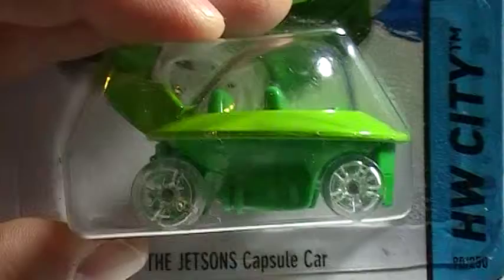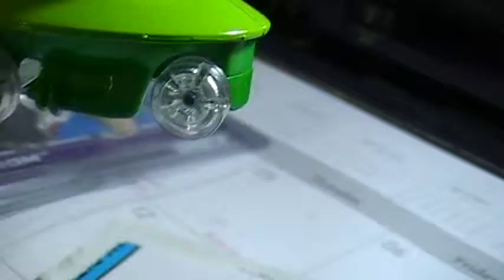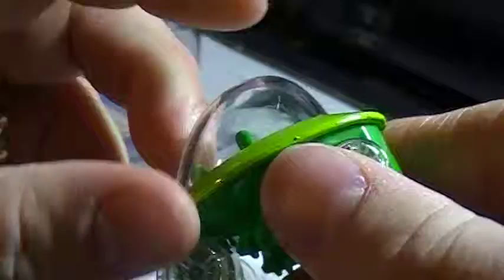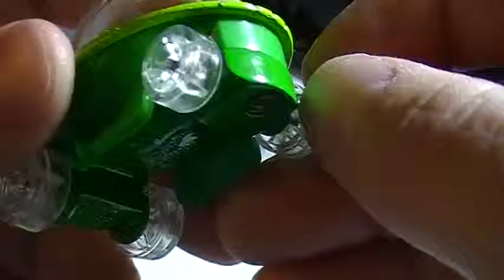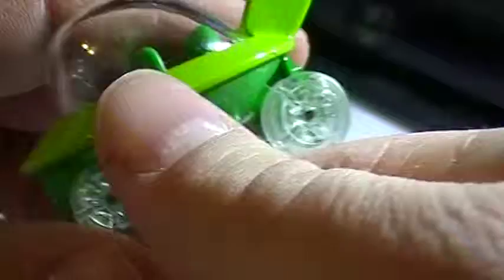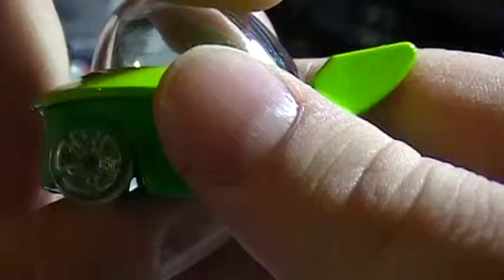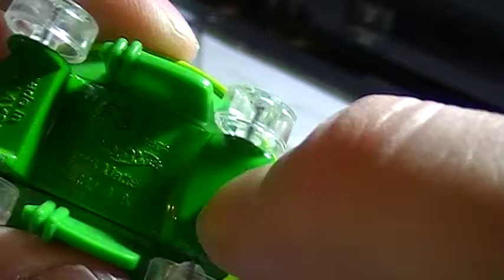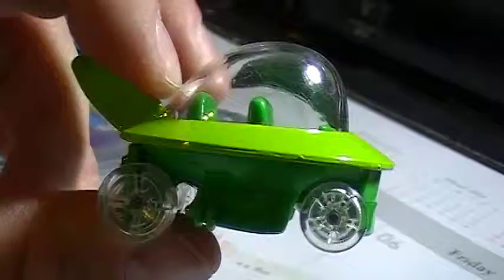The Jetson's Capsule Car Opening Video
This is an opening video of the Jetson's Capsule Car